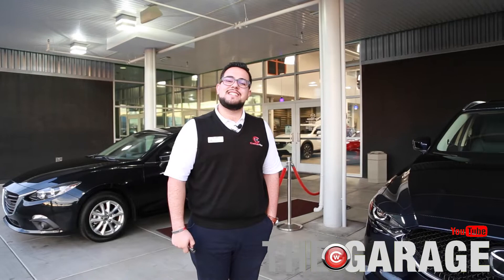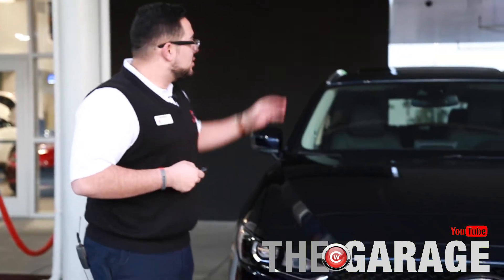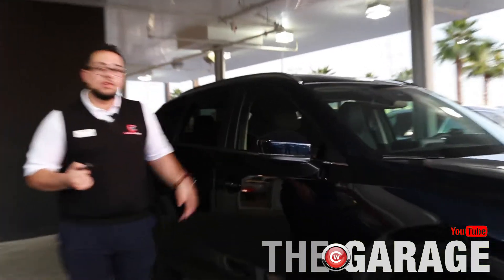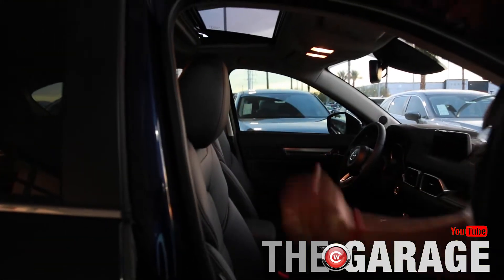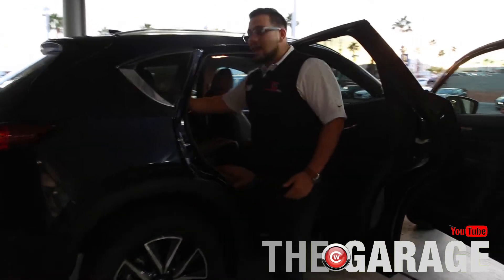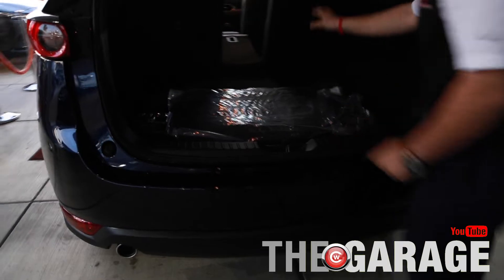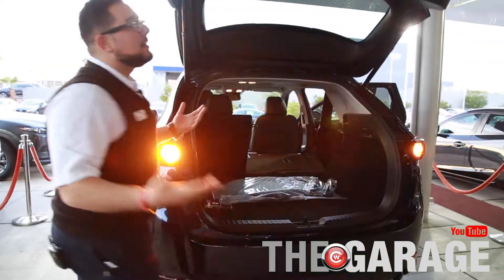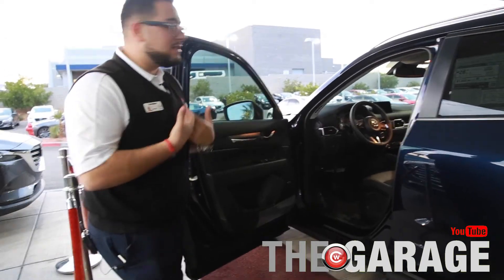Review 2018 Mazda CX-5 Touring with the Preferred Package Review THE GARAGE The CardinaleWay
Review 2018 Mazda CX-5 Touring with the Preferred Package Review THE GARAGE Walkaround The CardinaleWay Las Vegas. or Visit us at 6950 W Sahara Ave.